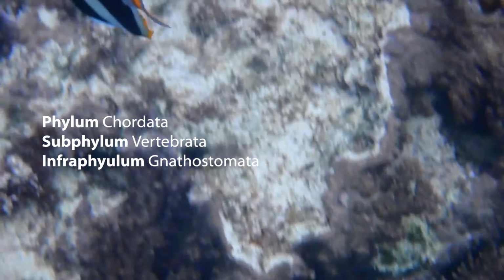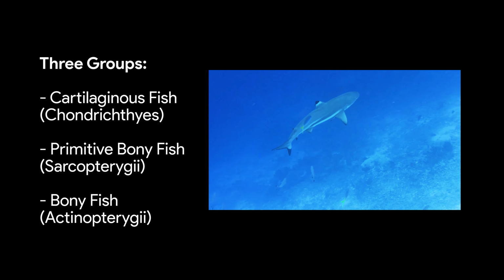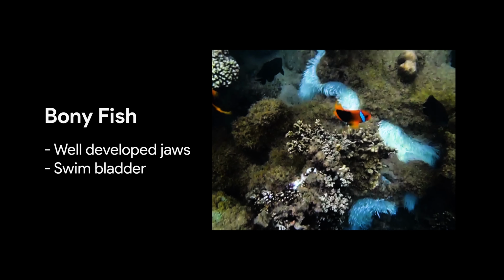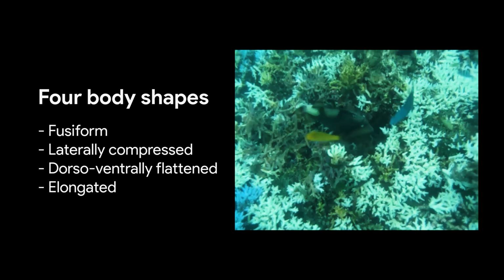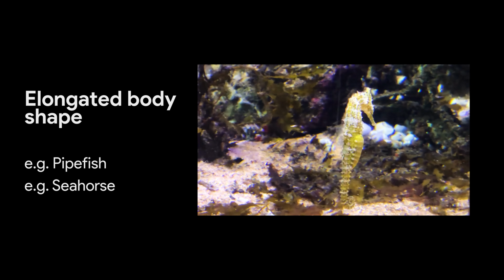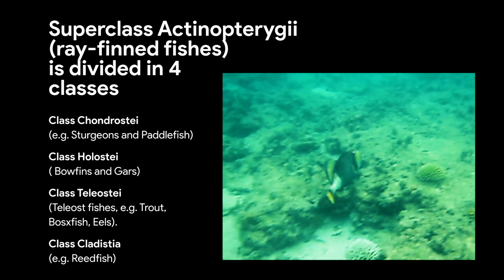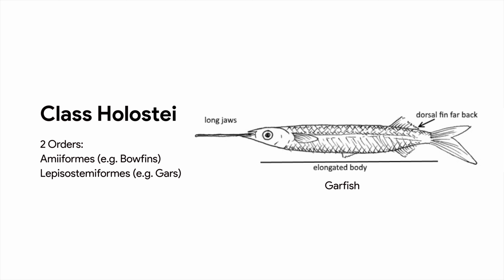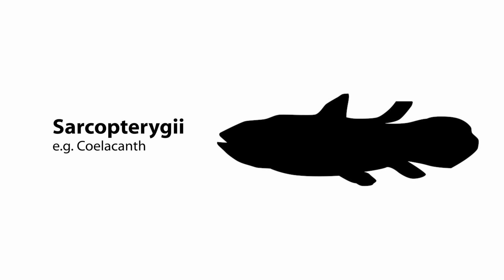Identifying Fish- How scientists classify fish?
All fish are classified by scientists to be in the phylum Chordata and subphylum Vertebrata.
The Vertebrata or vertebrates are animals that have a spinal column or backbone.

There are 3 main groups of fish-
Cartilaginous Fish
Primitive Bony Fish
Bony Fish

In this video, you will learn how to identify fish.